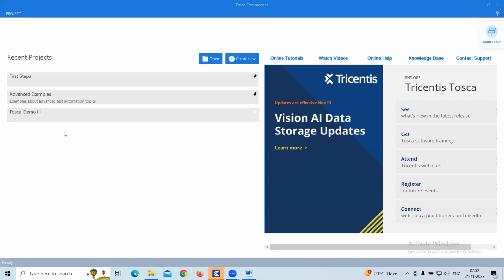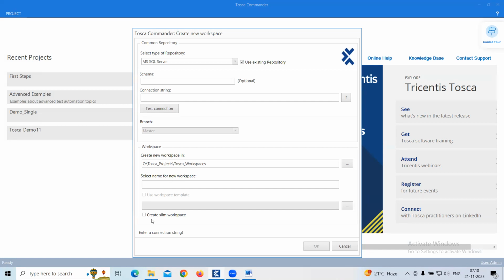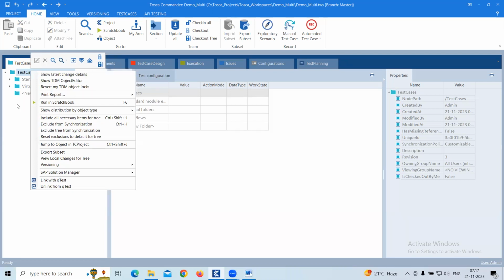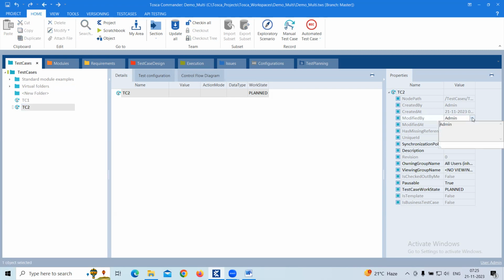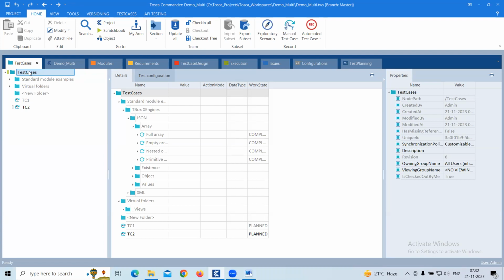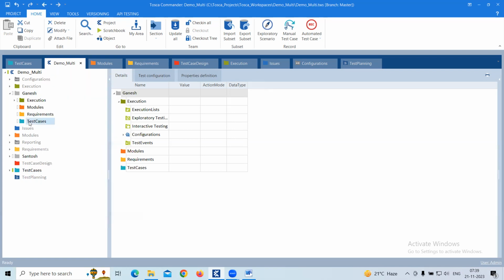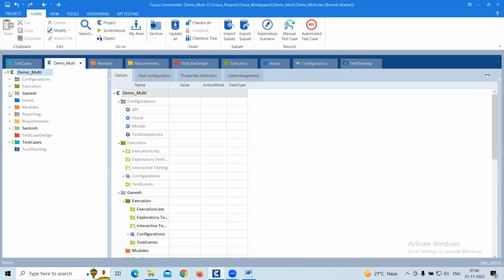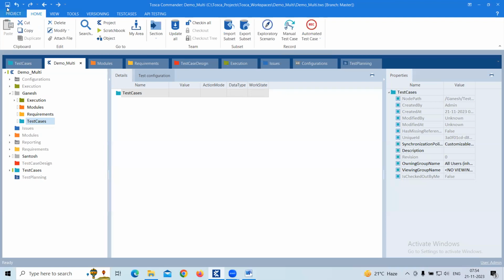Tosca Session 1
Tosca Tutorial | Tricentis Tosca Automation Tool | End-to-End Test Automation | Model Based Testing |  Codeless Automation Tool | Tosca Certification
In this video we will learn the following:
- What is Tosca?
- Different features of Tosca
- Tosca Components
- Difference between Tosca and Selenium

Launch TOSCA Commander
 Create your workspace
 Identify your elements by Scanning and create a module
 Create a test case
 Execute and validate it is working fine